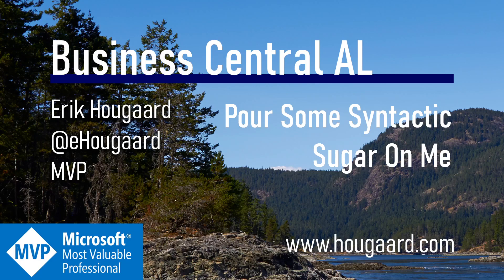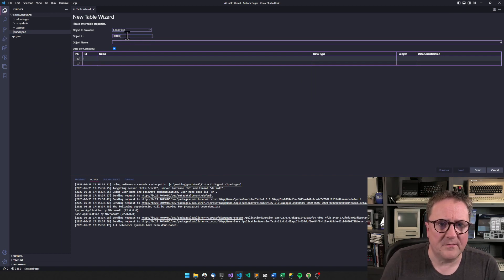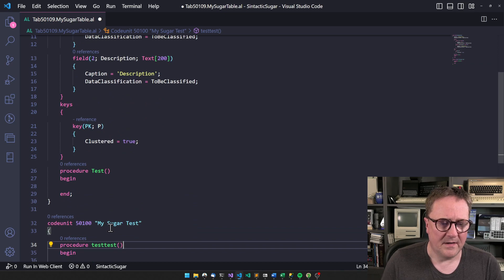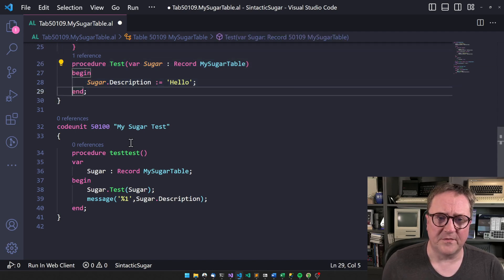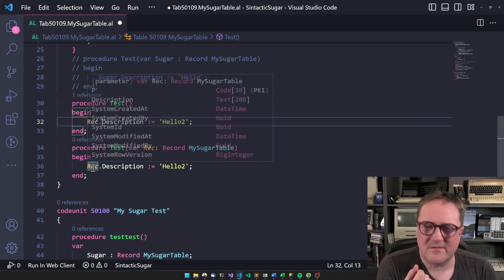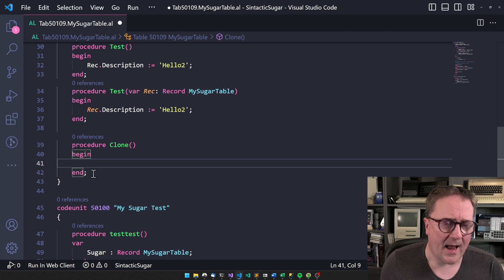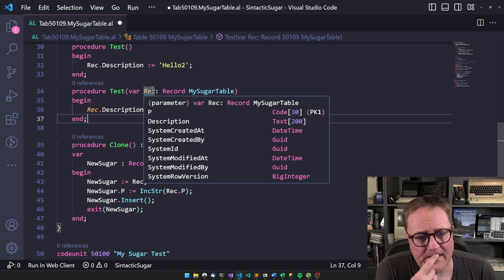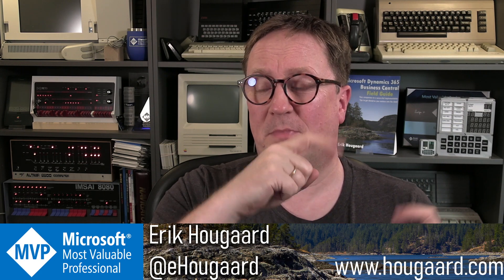Pour Some Syntactic Sugar One Me in AL and Business Central